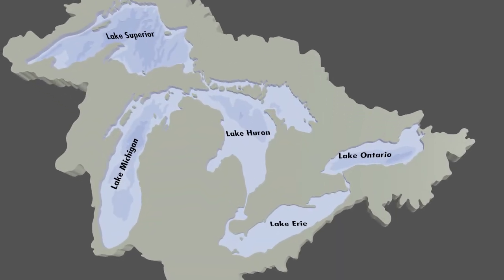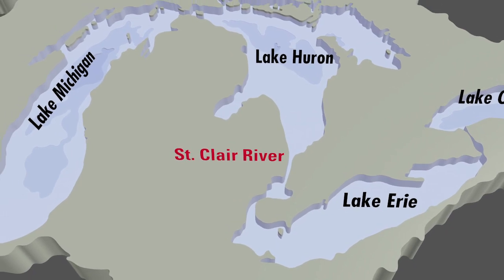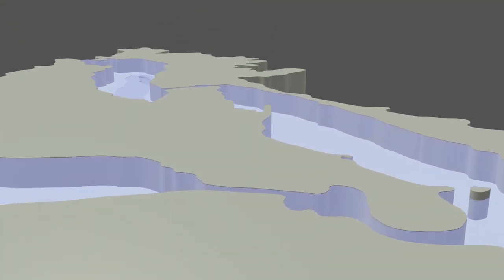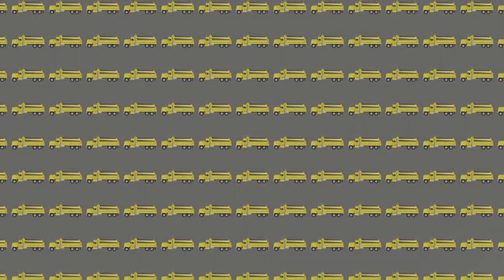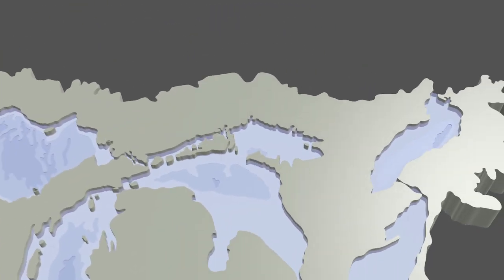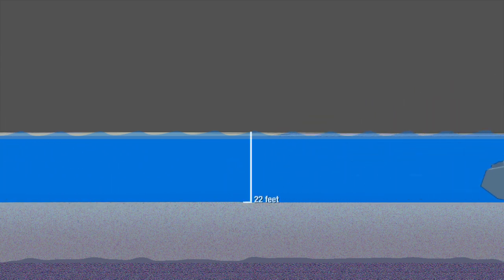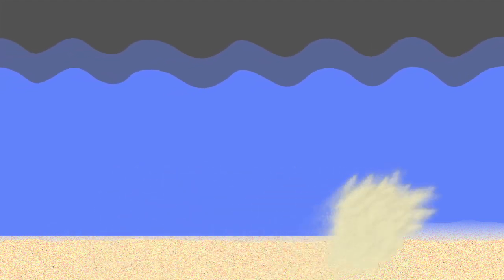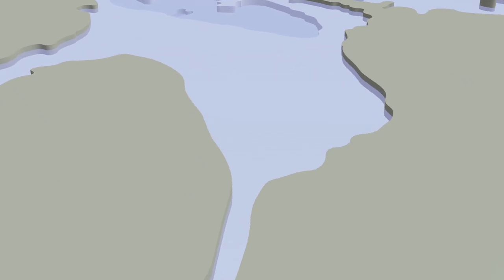Uncharted Waters: What can be done about low levels in the Great Lakes?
Water levels in the Great Lakes, remarkably stable for generations, are headed out of whack. Can a solution be engineered to prevent more water from being lost through the St. Clair River?